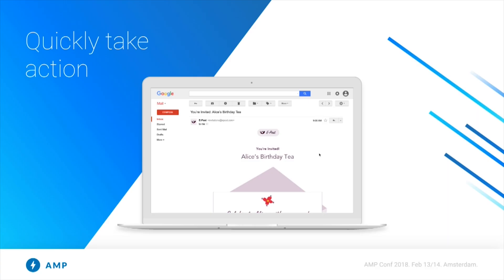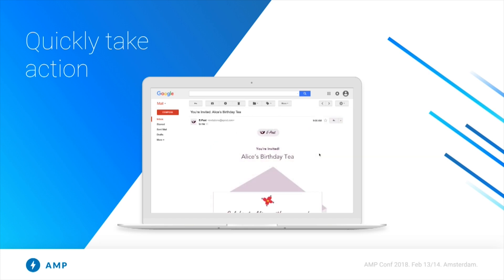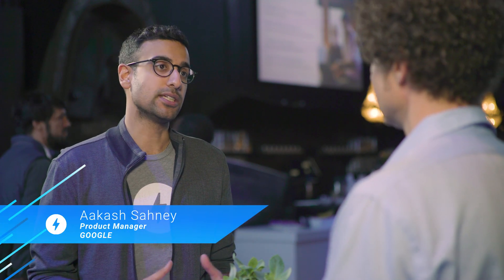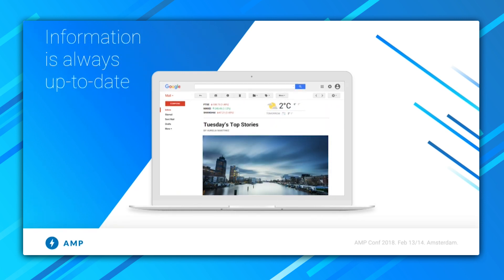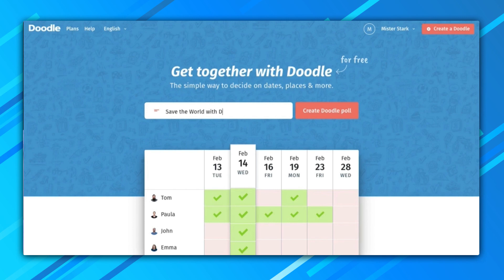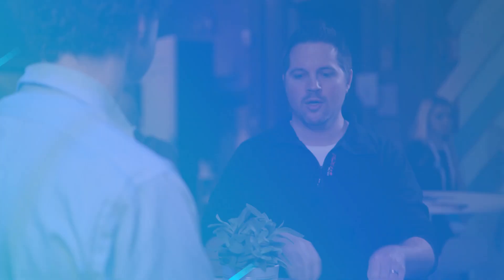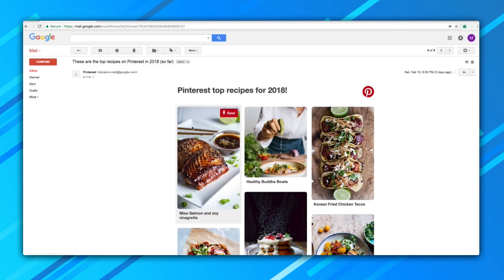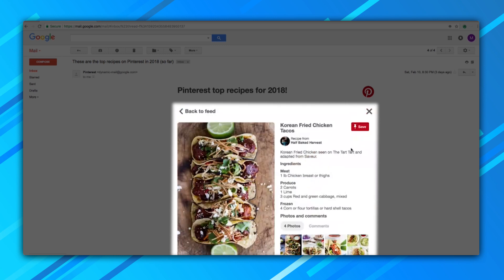What's New in AMP for Email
Ben Morss chats with members of the AMP community to learn more about the interactive email space, including AMP for email. Watch this video to learn more on designing interactive components for email & creating engaging experiences for all email users.

0:18 → What is AMP in email & why should developers use it? (Aakash Sahney, Product Manager, Google)
1:48 → How does Doodle foresee using AMP for email? (Michael Wuergler, Doodle)
2:59 → The Interactive email space & Pinterest’s AMP demo (Seth Weisfeld, Pinterest)
4:39 → When will AMP for email be ready for developers? (Aakash Sahney, Product Manager, Google)